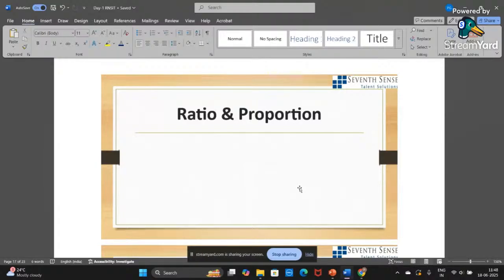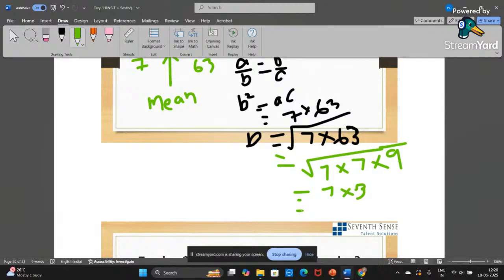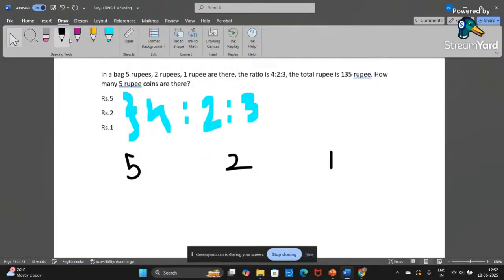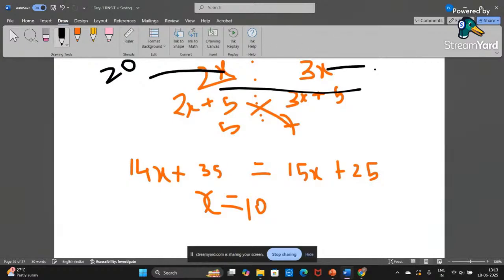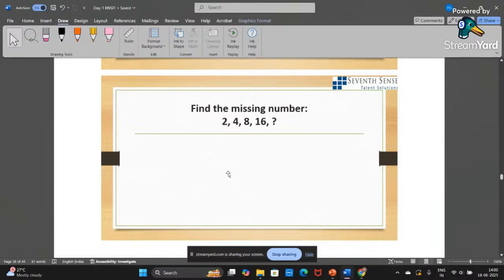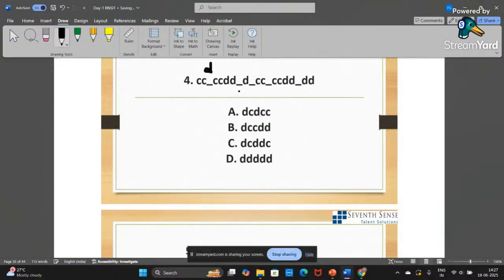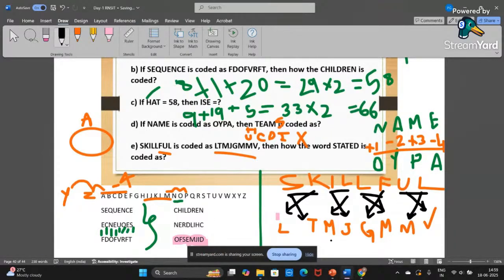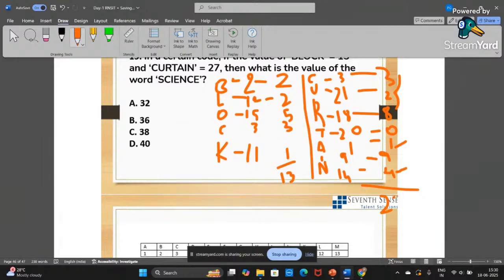RNSIT PGCET Crash course Day-1